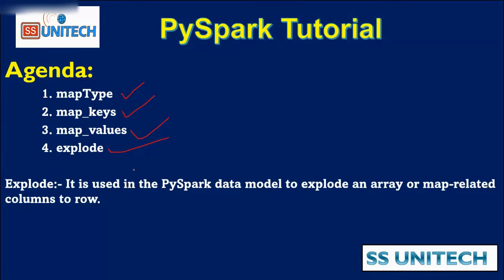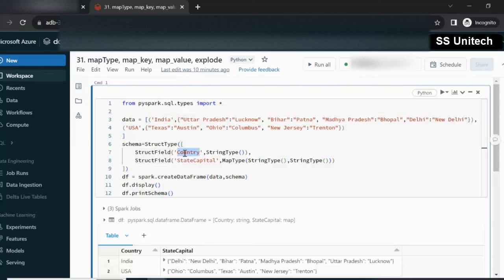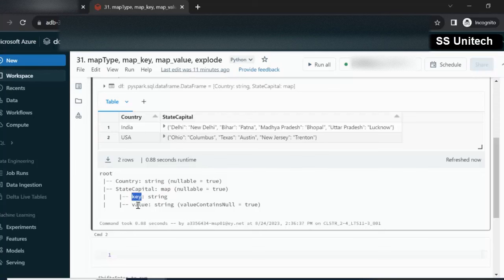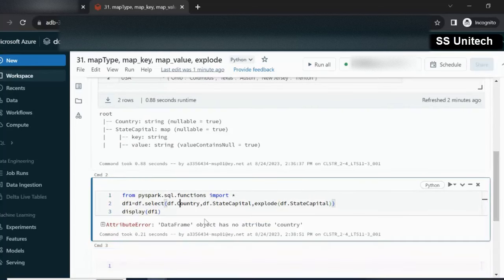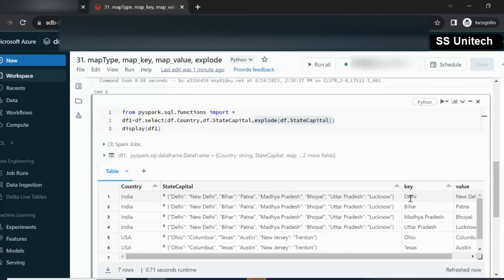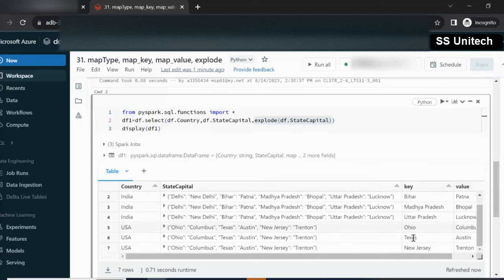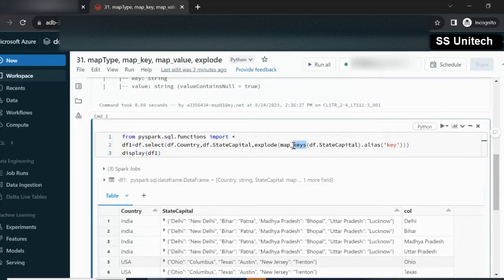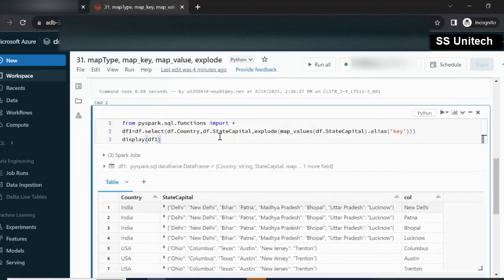31. mapType in pyspark | map_keys, map_values, explode functions in PySpark | pyspark tutorial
In this video, I discussed how to use mapType, map_keys(), may_values(), explode functions in pyspark.

1. mapType datatype in pyspark
2. map_keys function in pyspark
3. map_values function in pyspark
4. explode function in pyspark

3. How to read write csv file in PySpark | Databricks Tutorial | pyspark tutorial for data engineer:

8. how to read CSV file using PySpark | How to read csv file with schema option in pyspark:

9. read json file in pyspark | read nested json file in pyspark | read multiline json file:

13. isin in pyspark and not isin in pyspark | in and not in in pyspark |  pyspark tutorial: